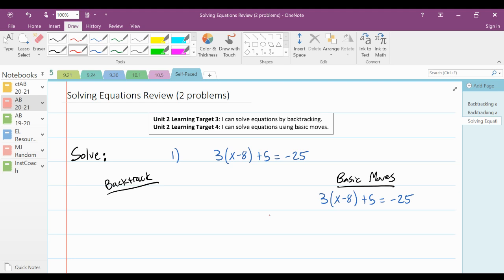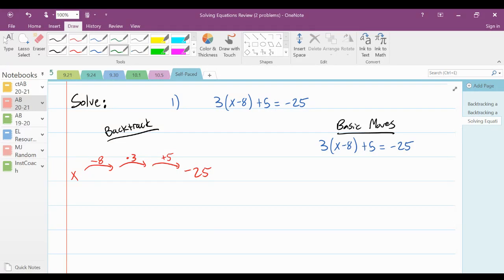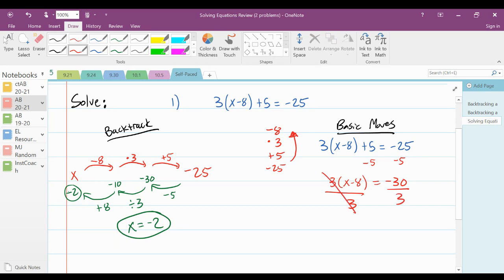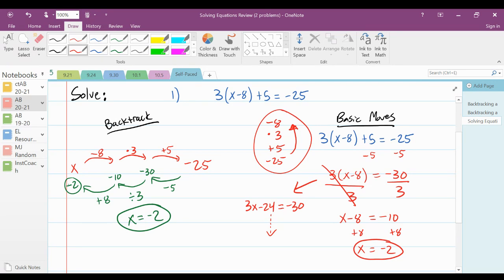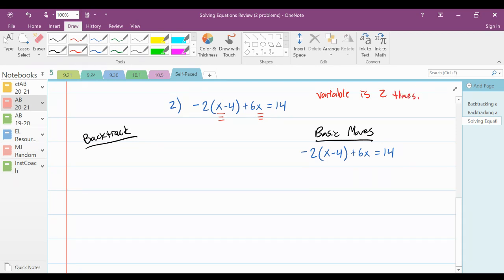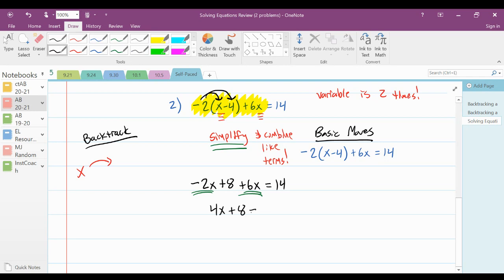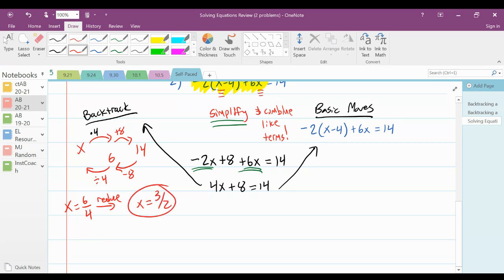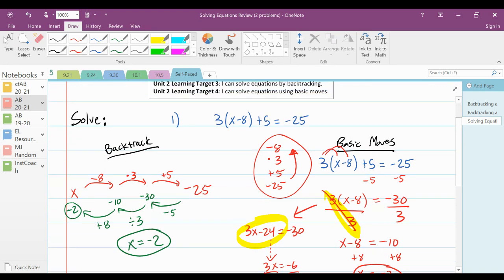Solving Equations Review